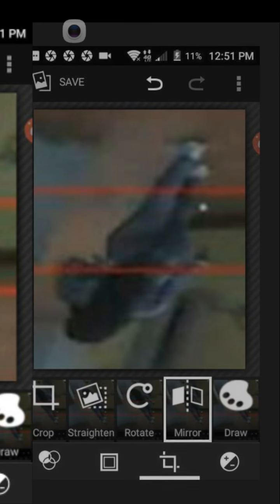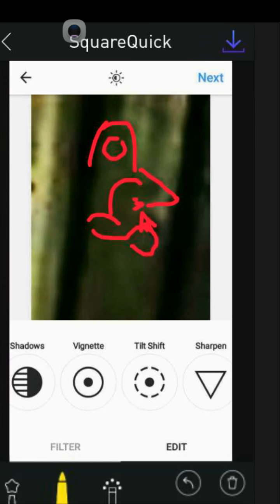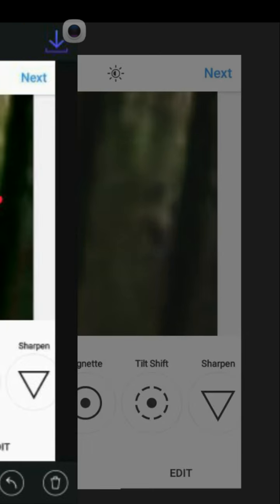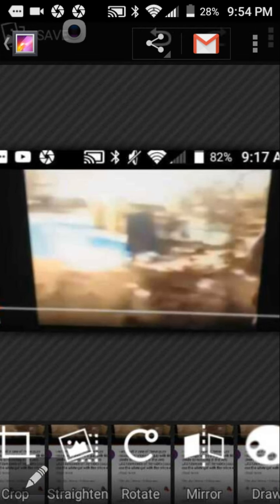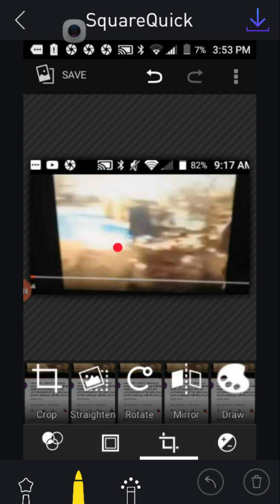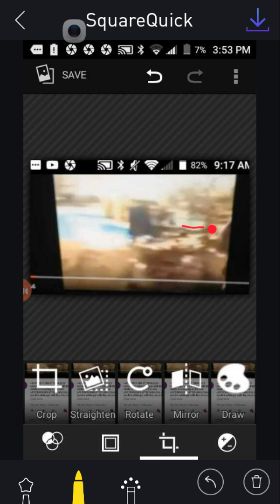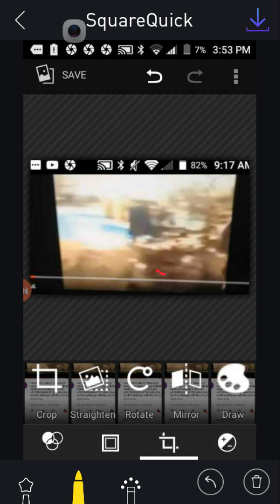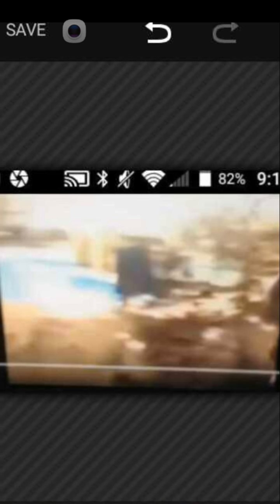KJ .. N*DE GIRL BY POOL!!??